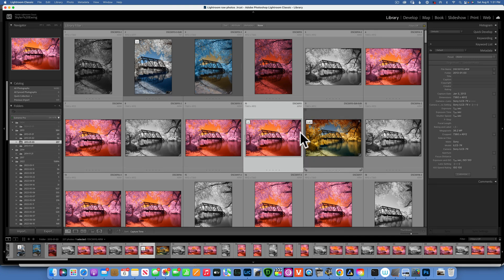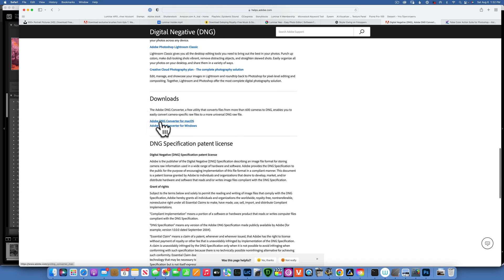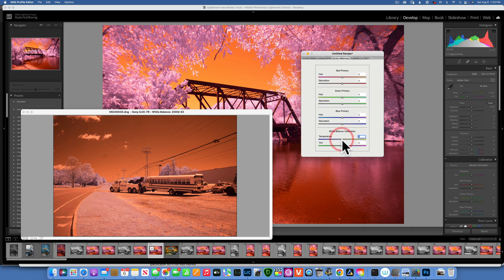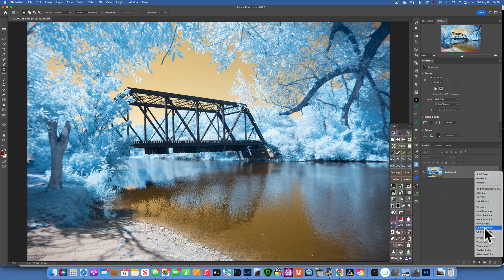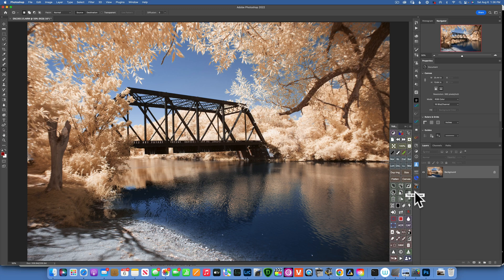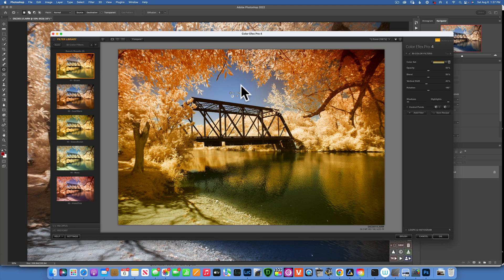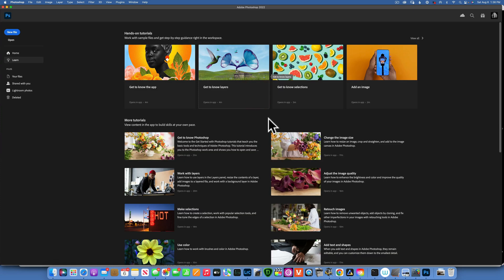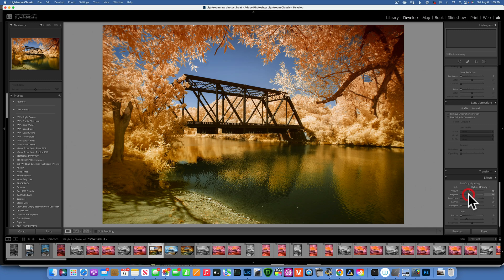How to post process color infrared and create a custom Lightroom profile using adobe DNG converter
In this tutorial we will fully edit a color infrared image and will also show you how to create a custom Lightroom profile using Adobe DNG converter